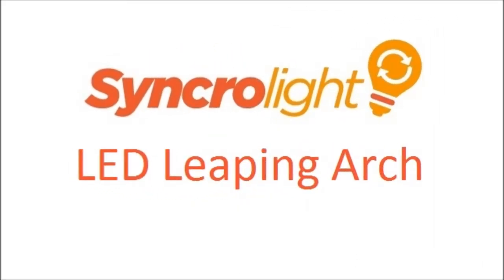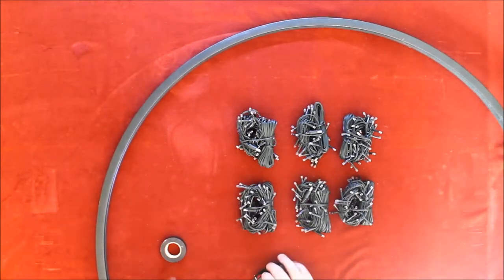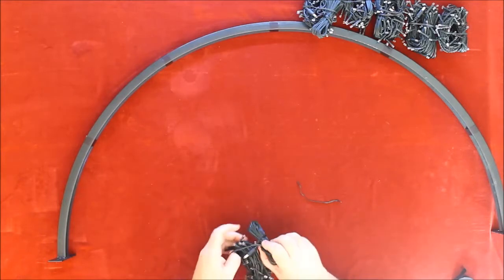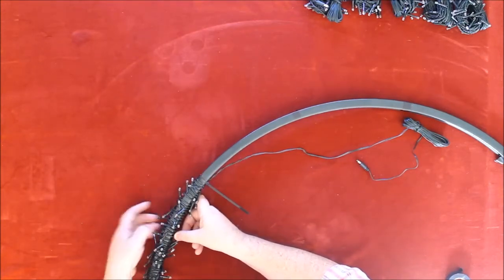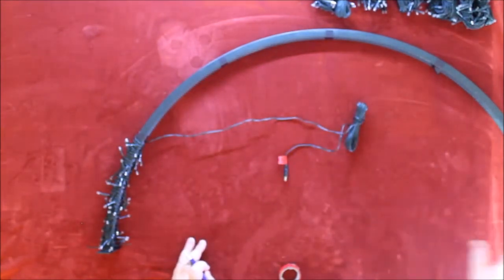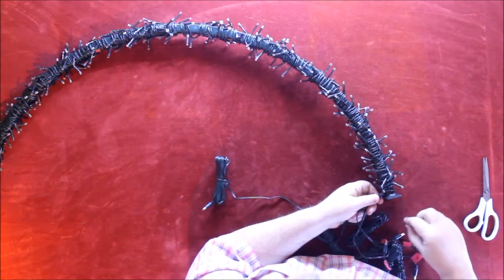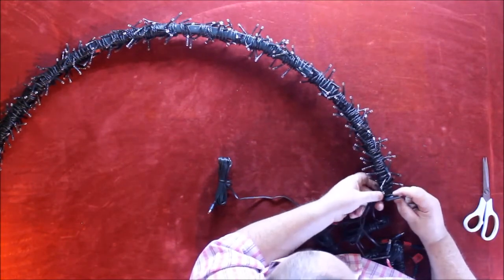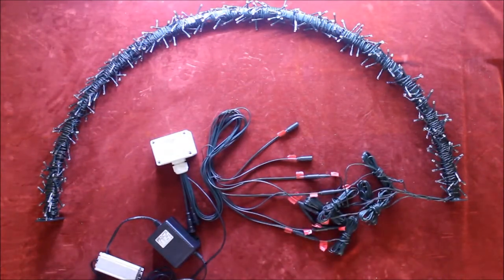How To Build a LED Leaping Arch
Instructions on how to build a leaping arch using an Arch Frame, LED Strings and Controller from Syncrolight.

The arch can be used stand-alone or as part of a computer controlled light display.

All equipment to build the arch is available from Syncrolight.co.uk